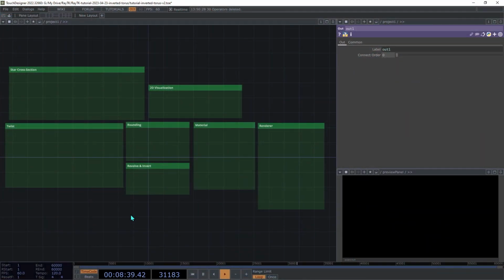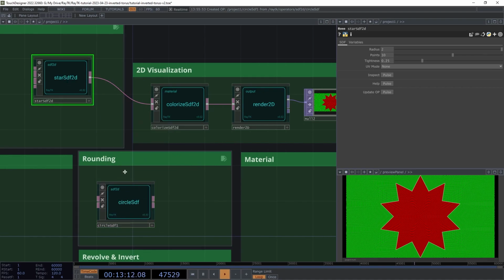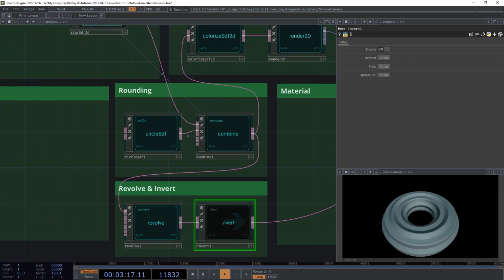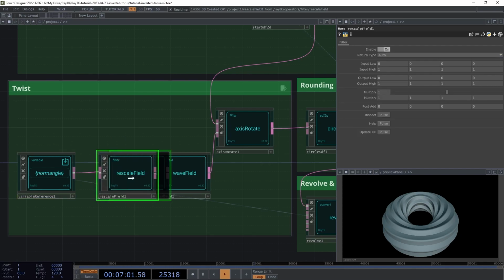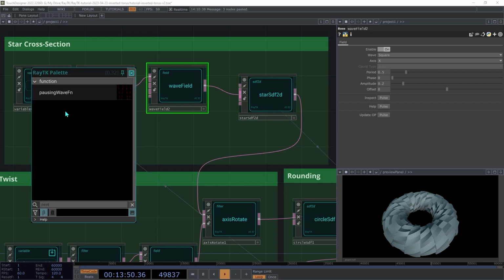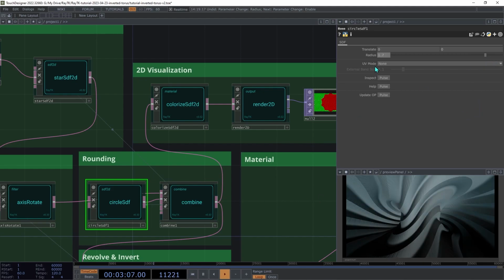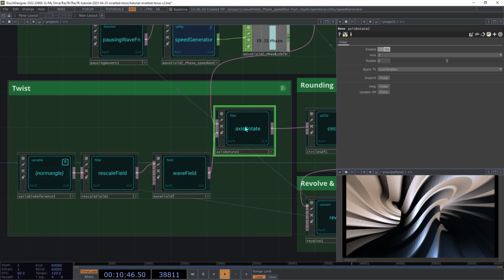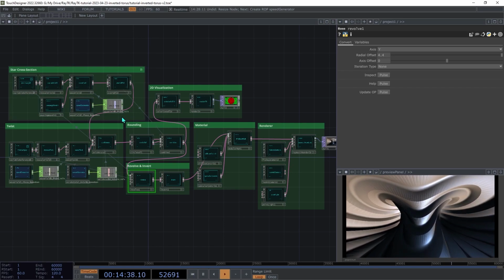RayTK Scene: Inverted Torus Tutorial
Create a scene inside an inverted torus.

0:00 Intro
0:42 Render Setup
1:47 Cross-Section Shape
4:05 Revolve
4:52 Inversion and Inner Camera
6:37 Twist
10:30 Ridges
14:51 Adjustments From Inside
16:32 Material and Light
18:29 Animation
22:08 Next Steps
22:55 Outro